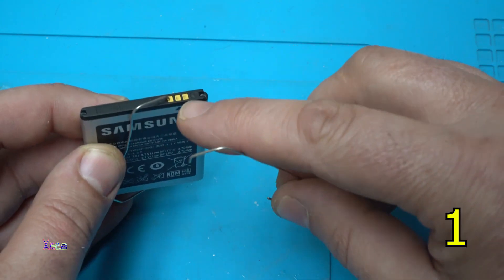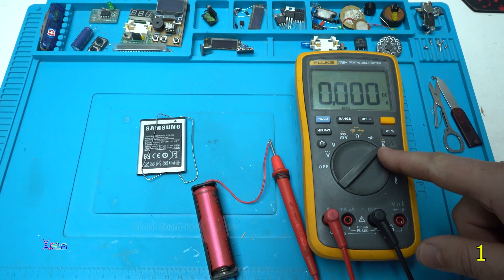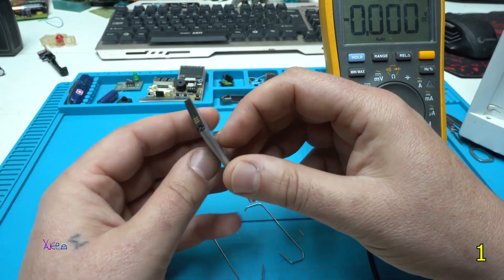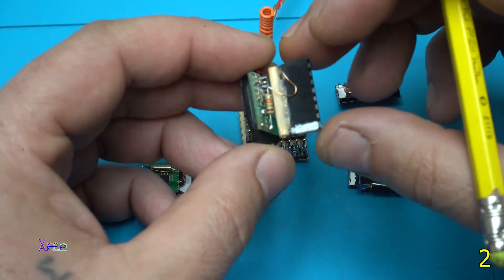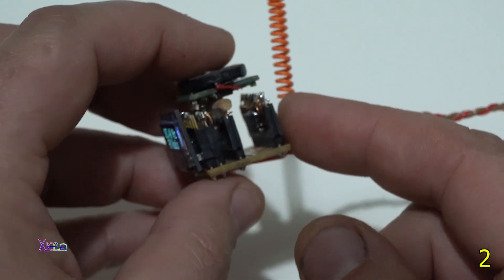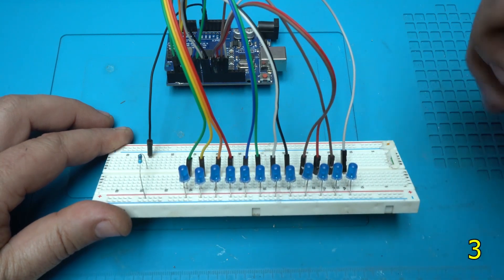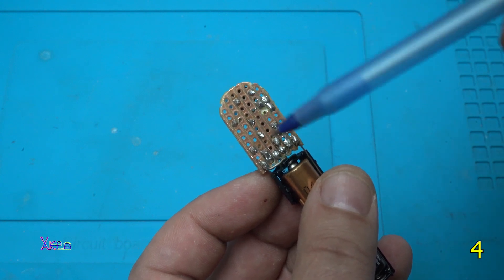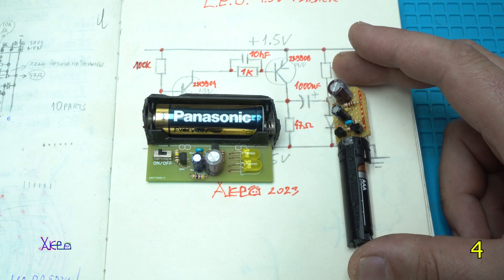4 DIY Projects for You - A Homemade Hacks and Gadgets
00:34 how to charge phone battery with paper clip
05:21 DIY smallest FM Radio
10:27 Arduino 12 led effects
15:25 1.5v led blinker